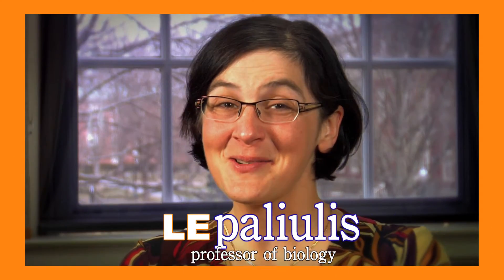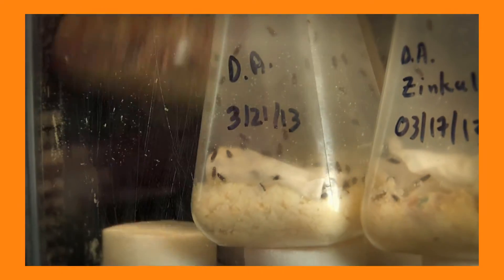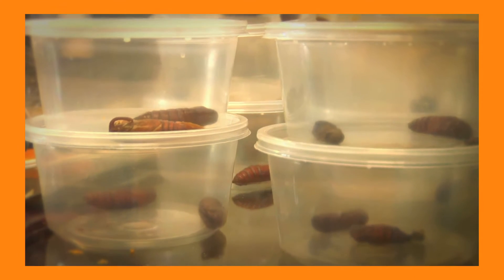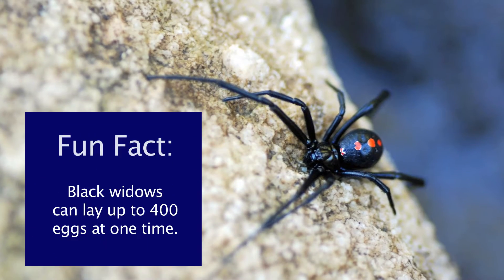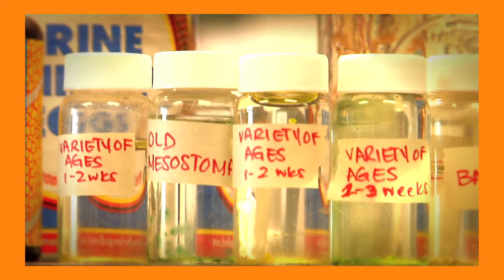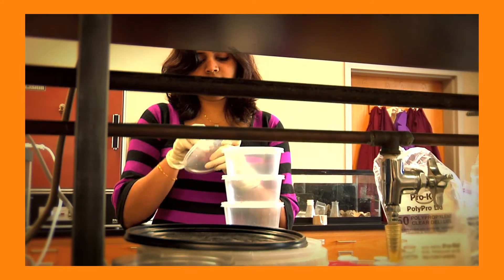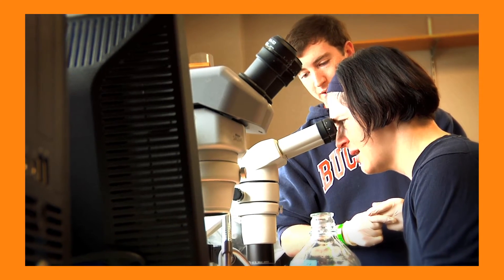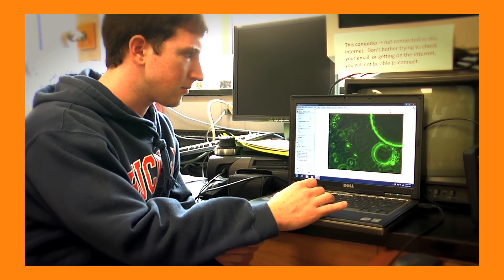Exploring Chromosomes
Presenter: Professor Le Paliulis, biology

At Bucknell, students don't just read about scientific research - they conduct laboratory experiments and view the results up close. Here, biology students work closely with their genetics professor to examine and manipulate chromosomes in a quest to understand irregularities in cell division.

Biology program

Biology provides students with an understanding of the nature and origin of species and how organisms function, concepts relative to health, the environment and agriculture. Bucknell's biology program provides excellent preparation for work in areas including biomedical research, pharmaceuticals, emerging industries using molecular and genetic engineering techniques, education, veterinary science, medicine and other professions in the health sciences. More. {

Hands-on research
Every summer, about 25 students conduct independent research in biology. Many of those students receive stipends from the department. Undergraduates conducting research projects with faculty members often have papers published in peer-reviewed scientific journals and frequently present papers at professional conferences.